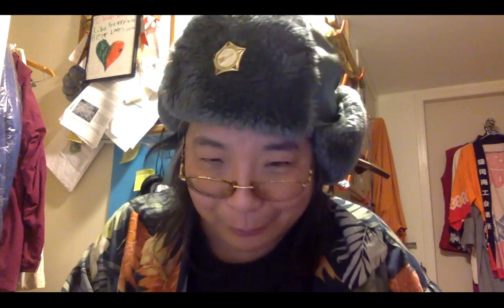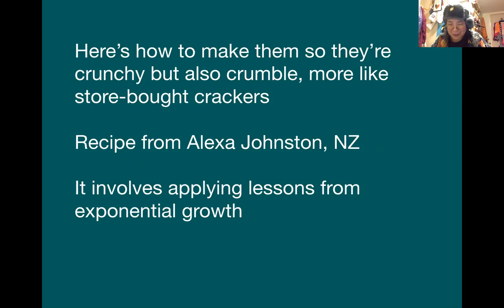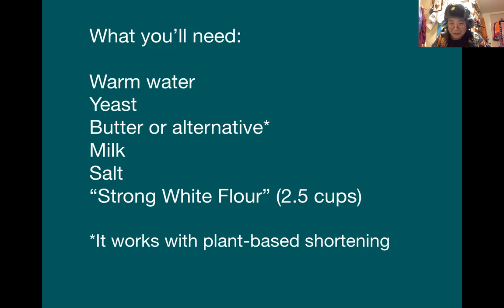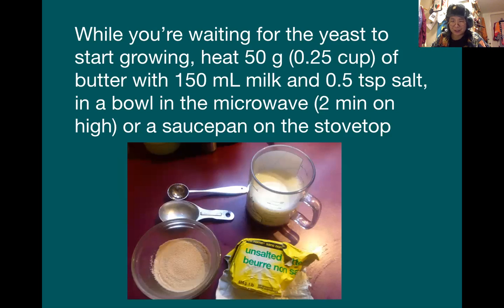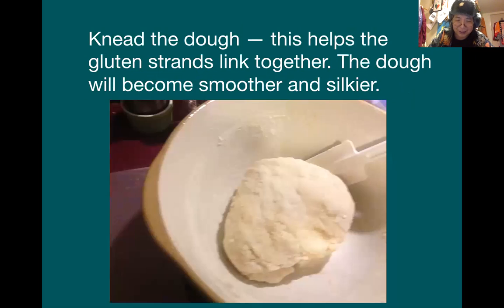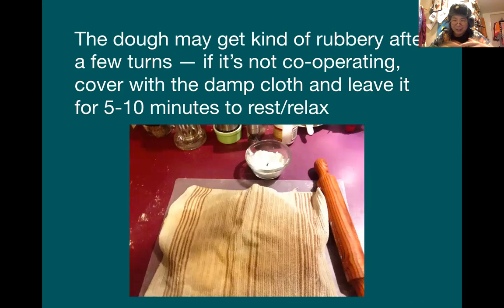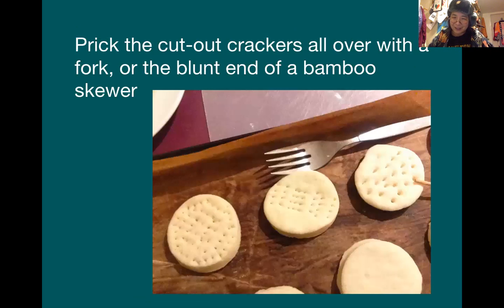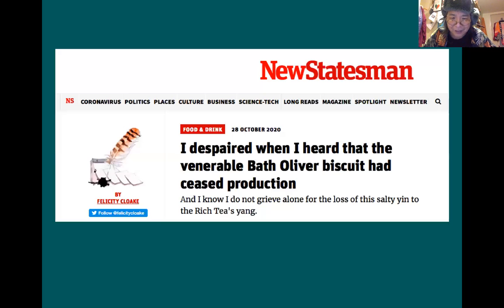How Bath Oliver Biscuits Relate to Exponential Growth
I first heard about Bath Oliver biscuits in Michael Bond’s stories about Thursday the Mouse – there was one story where Thursday and his family end up stranded and the only food they’ve got is some of those biscuits. As a child, I suspected that they were real and not made-up. Mr. Bond was very careful about what he put in his books … he even double-checked that bears did live in Peru, when he was writing about Paddington.

I’m using a recipe from Alexa Johnston in New Zealand, to reverse-engineer a type of British cracker (that’s apparently become hard to obtain due to the coronavirus affecting production).

INGREDIENTS
Two tablespoons warm water
One teaspoon dried yeast
One-quarter cup (3.5 tablespoons or 50 g) butter or alternative shortening* (such as Melt)
150 ml milk (I’m pretty sure that non-dairy milks would work just as well)
Half-teaspoon salt
12 oz strong white flour** (just under 3 cups)

*I have tried to convert many of these recipes for vegetarians and vegans – I noticed that a lot of plant-based shortenings use palm oil, which has been implicated in habitat destruction and harm to communities in tropical countries. The WWF and other organizations are attempting to encourage sustainable production methods.

**From what I understand, “strong” means the type of flour used for baking bread. It has high levels of protein and produces a lot of gluten. I tried this recipe with all-purpose flour and it seemed to work, but I’ve heard that Canadian all-purpose flour may have more protein than British or even American flours because of the type of wheat we grow here.

Combine the yeast and warm water (I like to add a spoonful of sugar to give the yeast a boost). Let it sit at room temperature or warmer, to activate the yeast.

Mix the butter, milk, and salt in a saucepan (if you’re going to use the stovetop) or a microwaveable bowl. Heat until they melt together. (I used 2 minutes in the microwave.)
Pour into a large mixing bowl and set aside until it’s lukewarm.

Add the yeast mixture to the butter mixture with a half-cup of the flour, and stir with a wooden spoon or spatula until it’s smooth. Put a large plate or a lid on the bowl and set aside for 10 minutes. (I used the top of the fridge, because it’s warmer and out of the way.)

Mix in the rest of the flour, until it’s a soft dough (not too stiff). You may need to add some more warm water.

Knead the dough until it’s got a smooth texture. Cover with a damp cloth and set aside in a warm place for 15 minutes, or an hour at room temperature.
Preheat the oven to 325º F / 160º C.
On a floured surface, use a rolling pin to roll the dough into a rectangle about ½ in / 13mm thick.
Dust the dough with a bit of flour, and fold the dough into thirds (a “turn”).

Flatten and roll out the dough again with the rolling pin. Repeat. Ms. Johnston recommends 6 “turns” (which will produce more than 700 layers in the dough), though she notes that earlier recipes use as many as 9 turns.

If the dough becomes rubbery and pulls back as you’re trying to roll it, cover it with a damp cloth and leave it to rest for 5 minutes or so, before rolling it again.

Finally, roll the dough out as thin as possible (a quarter-inch thick or less).

Cut it out into circles, 3 or 4 inches in diameter. Place on wet or greased cookie sheets, or lined with baking parchment.

Prick the biscuits with a fork (Ms. Johnston suggests the blunt end of a bamboo skewer).

If you like, brush the biscuits with water and sprinkle with seasonings (sea salt, black pepper, chili powder, grated cheese, garlic powder, dried herbs, etc.)
Bake for about 25 minutes – you may find that the bottoms will darken a bit, while the tops are still pale. The biscuits should be crunchy but not too hard – if they aren’t crisp (this can happen if they’re thick), lower the heat and leave them in the oven for 20-30 more minutes. They’ll keep their crunch if stored in a sealed container.

The oddly-shaped leftover pieces of dough don’t roll together well – instead cut them into smaller more manageable pieces and bake them with the biscuits. They get crispy like pretzels or breadsticks, and are nice alternatives to chips, especially if seasoned.